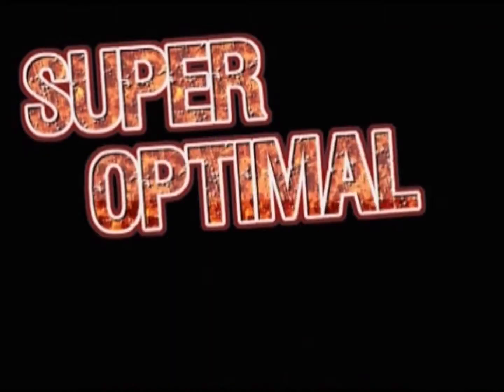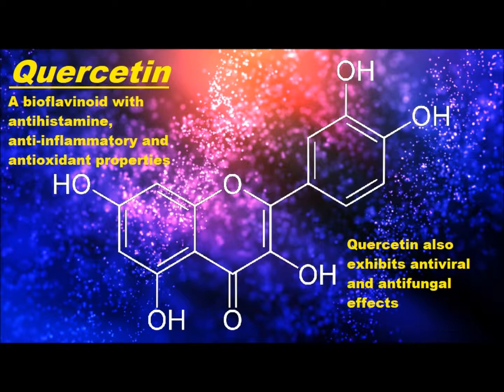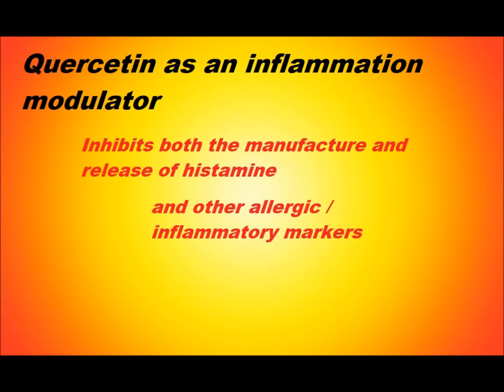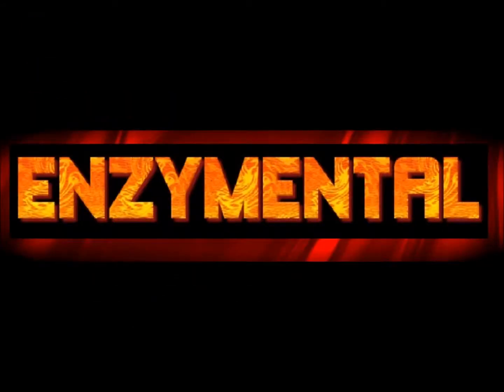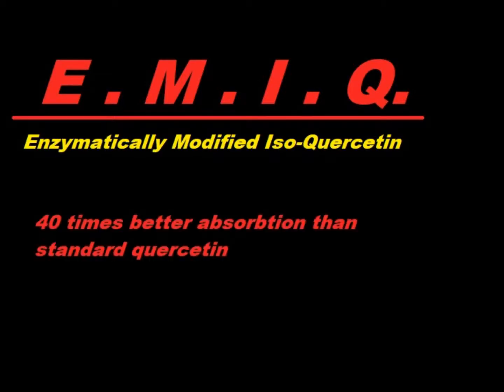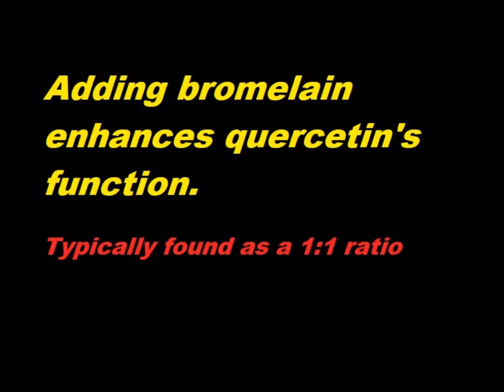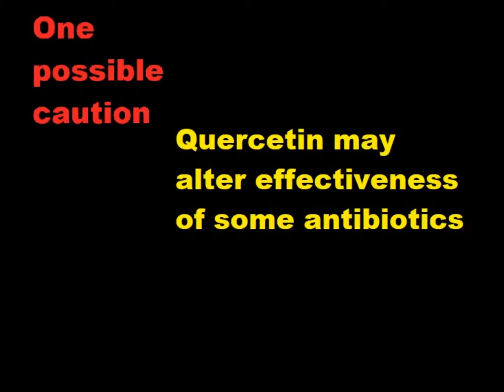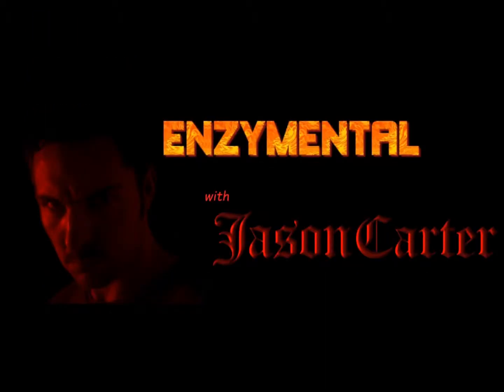Quercetin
ENZYMENTAL Episode 36:  Today, we discuss quercetin, one of the most active bioflavonoids, and an extremely helpful supplement for allergy assistance and immune support.

Grateful acknowledgement to the work of Dr. Michael Murray